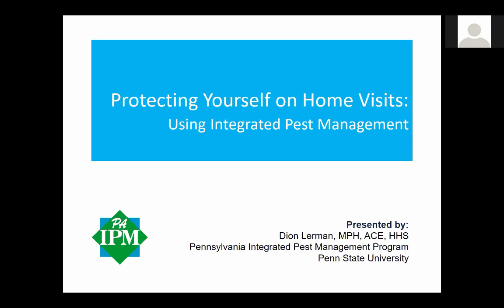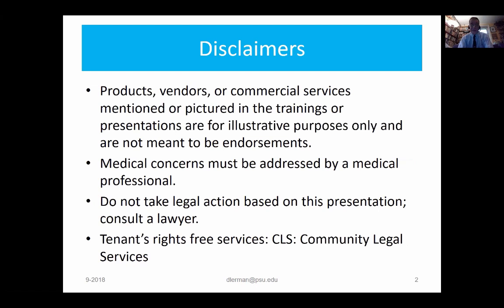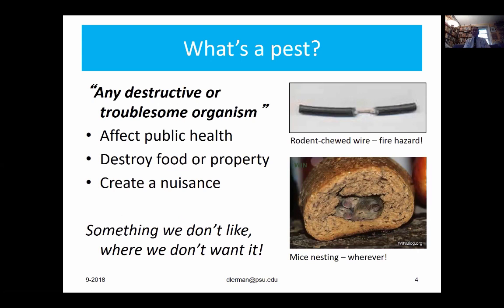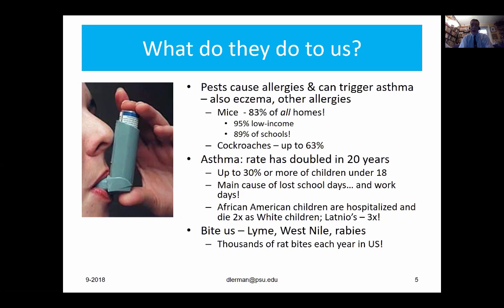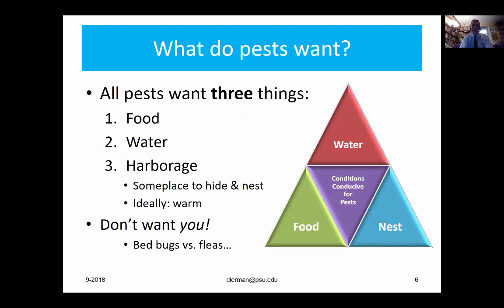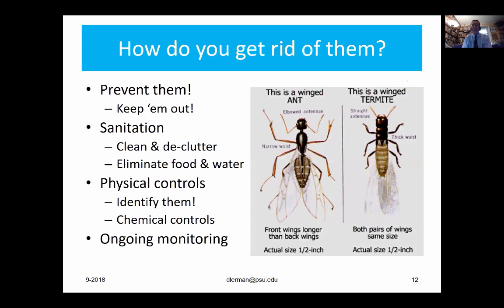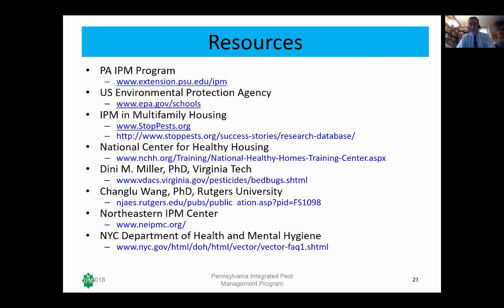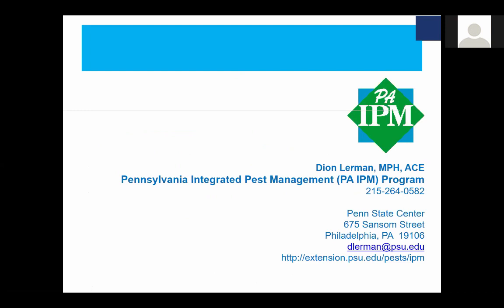Personal Pest Protection for Home Visitors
Listen to Dion Lerman, ACE, MPH, HHS describe the basics of household pests including fleas, bed bugs, cockroaches, and mice and how to avoid bringing pests home from your client's homes.